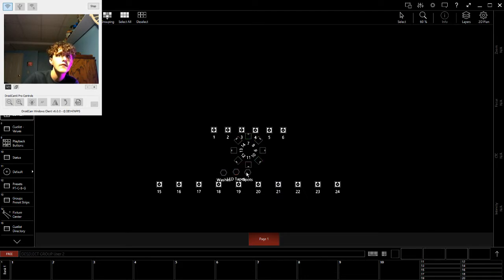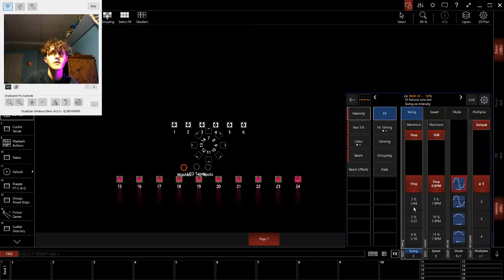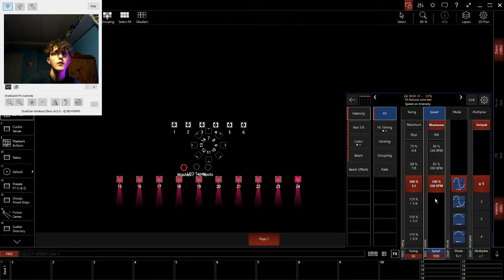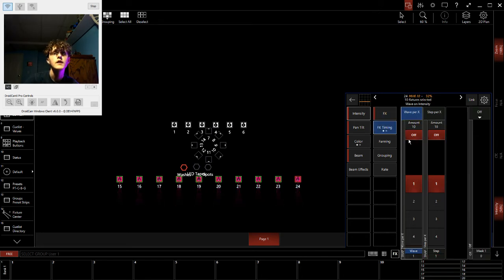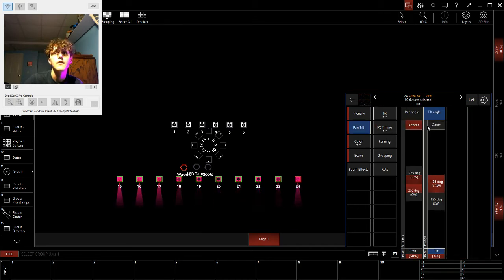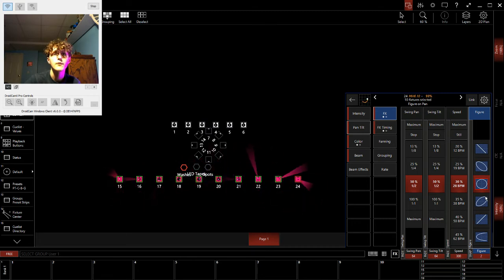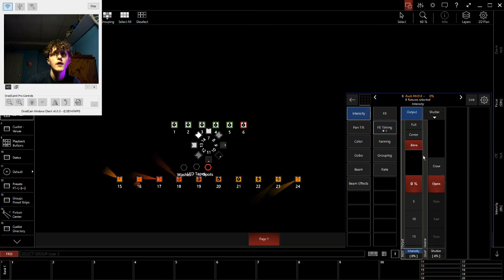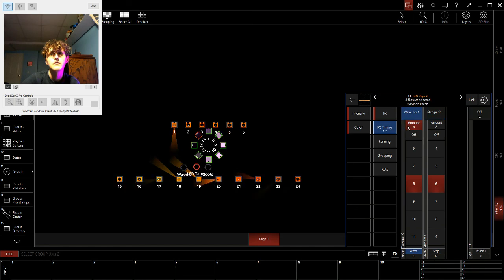ONYX TUTORIAL PART 2 FX AND FX TIMING